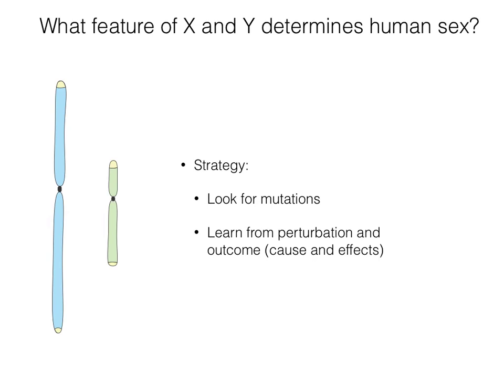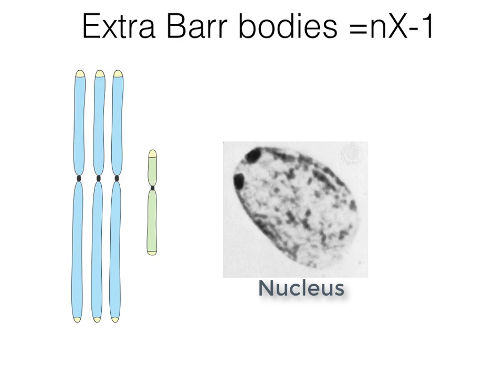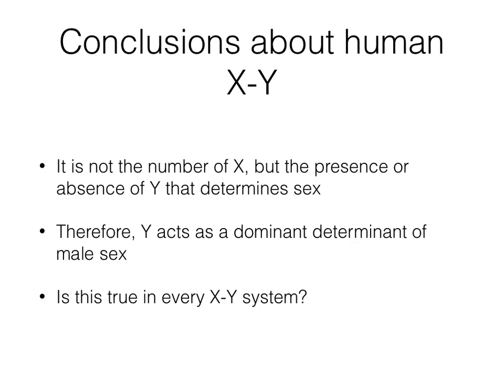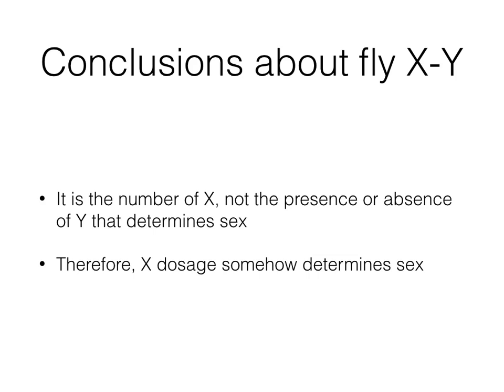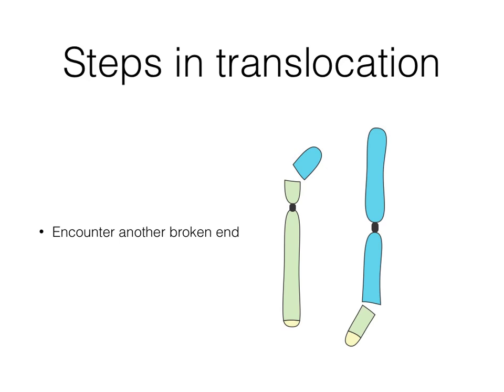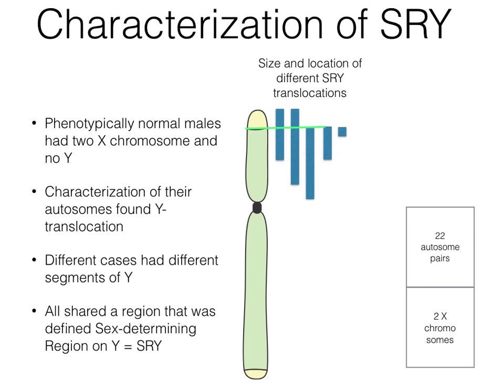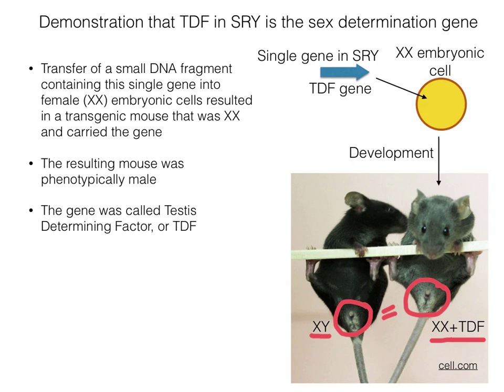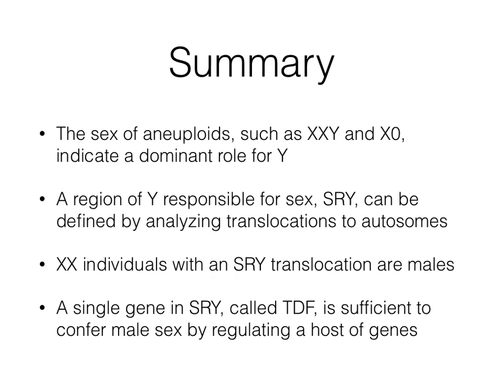Sex determination by the Y chromosome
This video will teach you how chromosome Y determines maleness in mammals. It covers studies with aneuploids, Y chromosome translocation, and the transgenic analysis of SRY. It also compares sex determination in mammals and fruit fly.